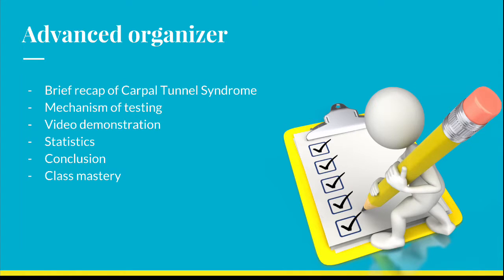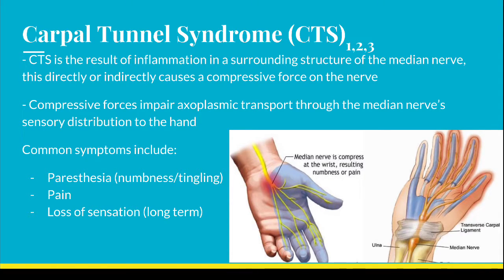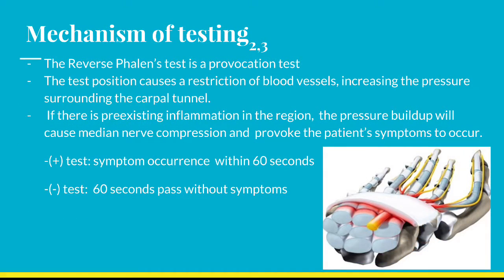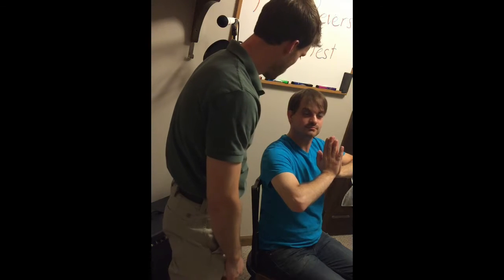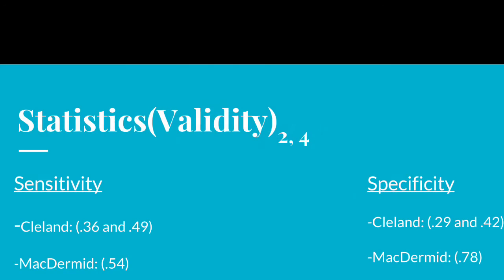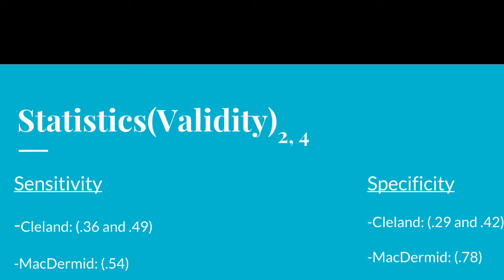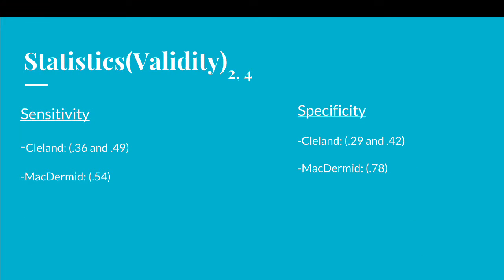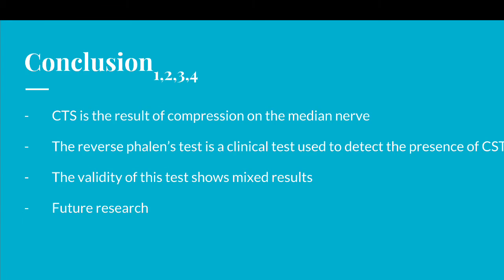The Reverse Phalen's Test For CTS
The reverse phalen's test, PT assessment tool